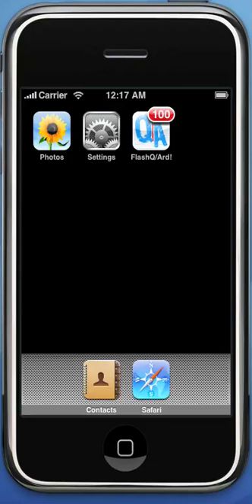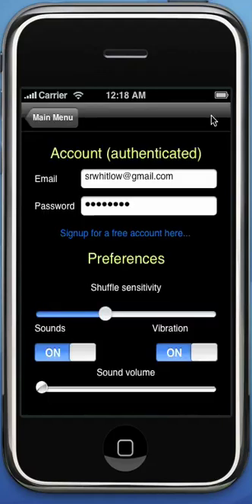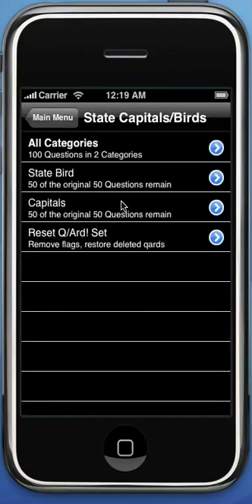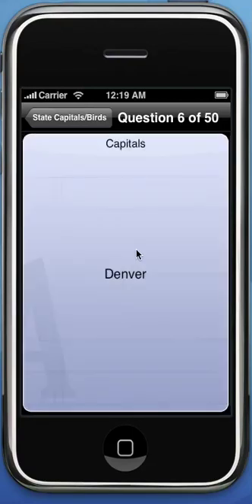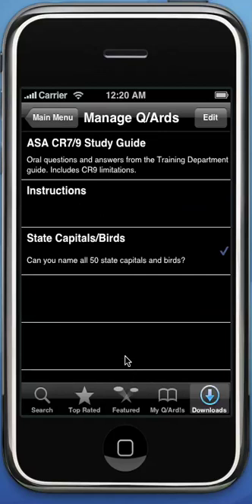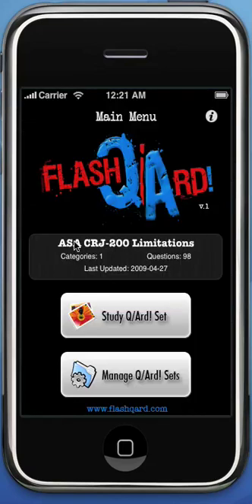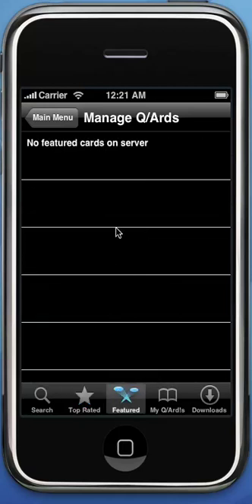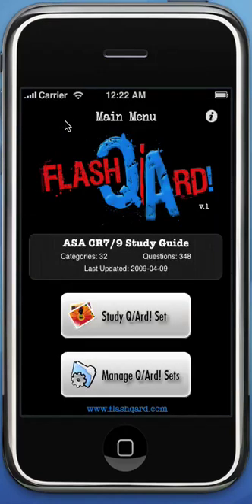FlashQ/Ard! iPhone/iTouch Application Demo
A 4 minute demo of the final release of version 1 of the FlashQ/Ard! app.